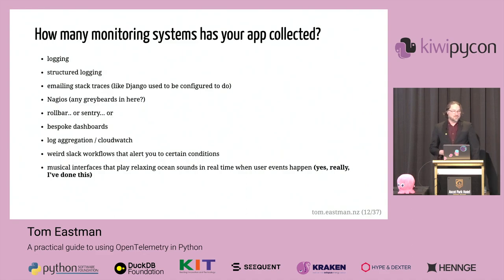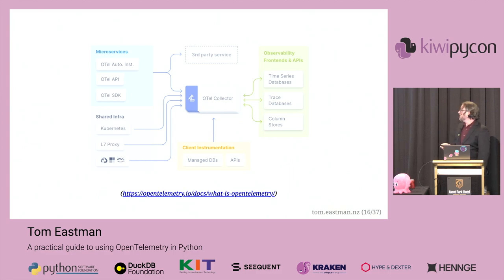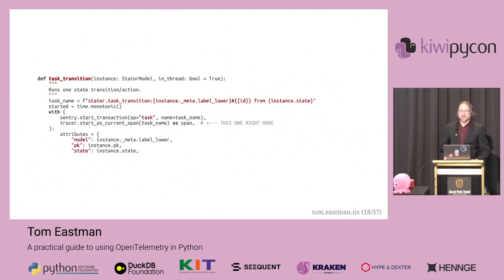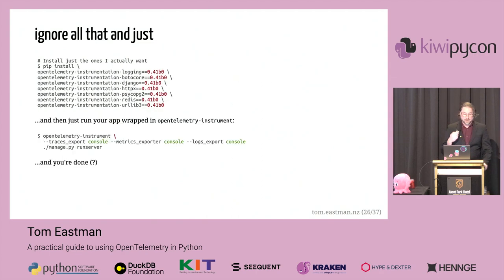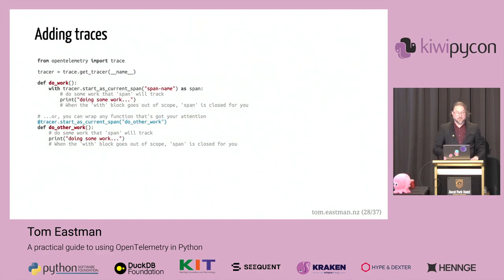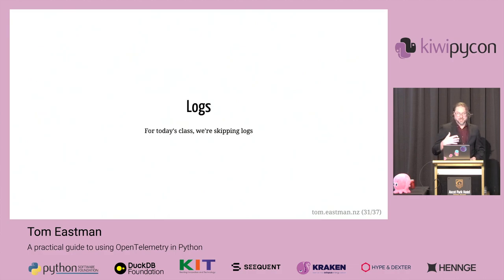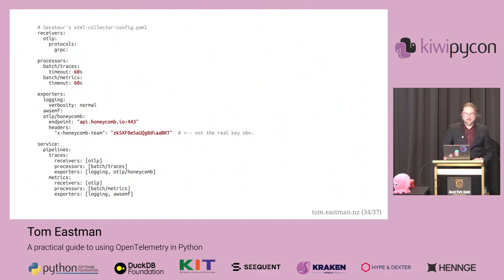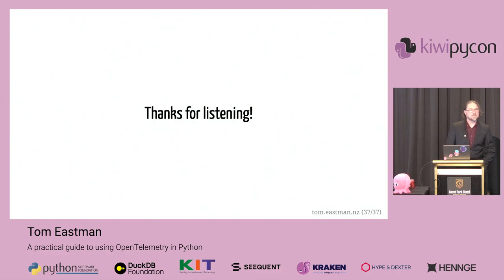A practical guide to using OpenTelemetry in Python by Tom Eastman.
Modern development has definitely moved past "logs" these days. Structured logs are a great start, but nowadays there are frameworks that give you a vast amount of data about the internals of your application, in ways that remain usable even when your application gets... complex.

OpenTelemetry is "a collection of tools, APIs, and SDKs. Use it to instrument, generate, collect, and export telemetry data (metrics, logs, and traces) to help you analyze your software’s performance and behavior."

Okay, so how do I use it?

In this talk, I'd like to present you with a practical guide to getting underway with using the Python OpenTelemetry SDKs and APIs. How to get them integrated into your application, and how to get the most out of them.